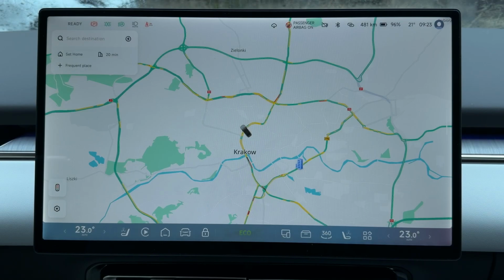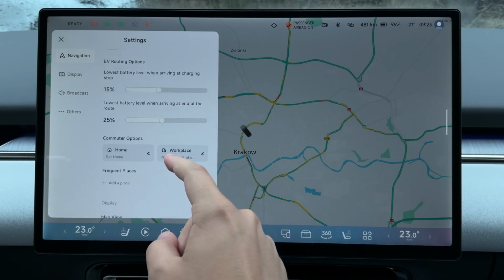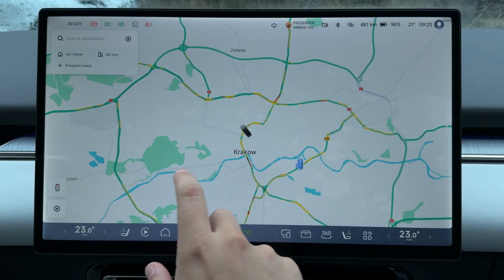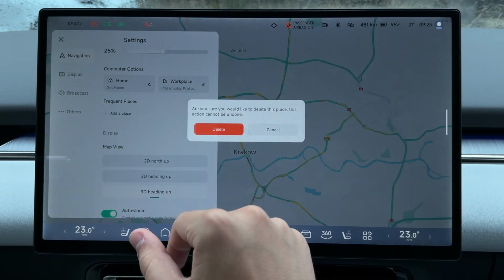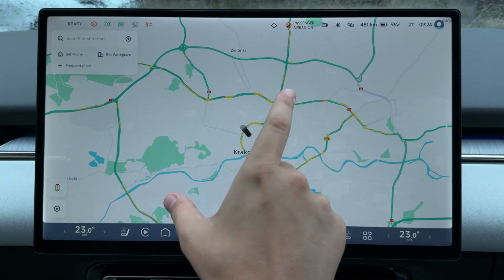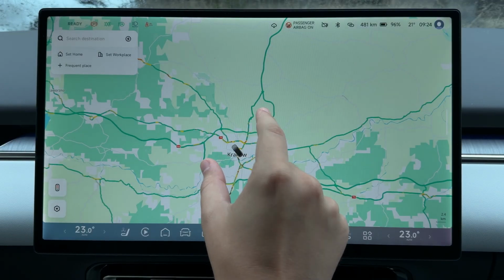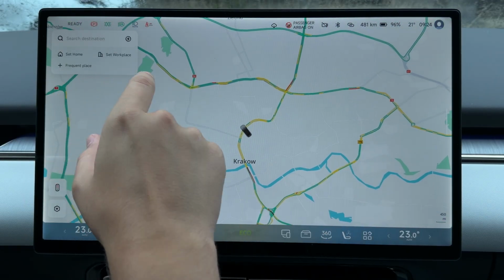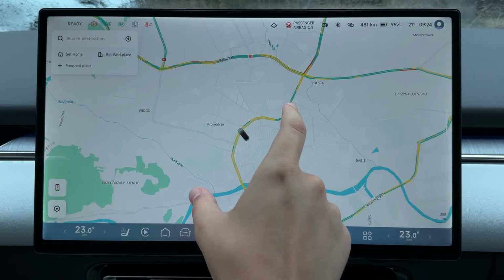XPeng Car – How to Delete Workplace from Navigation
In this video I show you how to delete the saved workplace location from XPeng navigation settings so that entry disappears from your list. You'll tap the gear icon while in navigation, swipe down to find the Workplace entry, click the pen icon to edit, and select delete to remove it. The workplace disappears from your settings list, but you can still set a new home or workplace later if needed.

How to delete workplace from XPeng Car navigation?
How to remove saved location from XPeng navigation?
Where is the workplace setting in XPeng navigation?

0:00 Intro - how to delete workplace in XPeng navigation
0:09 Open Settings via the gear icon
0:22 Navigate to Workplace in Navigation settings
0:31 Delete workplace using the pen icon
0:42 Verify workplace deletion and re-setup options
0:58 Outro - like, subscribe and comment